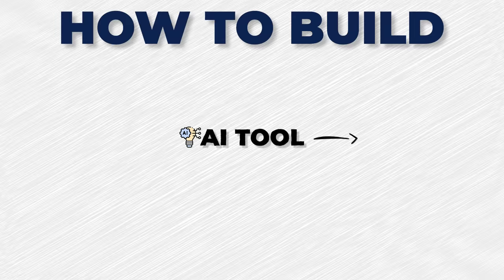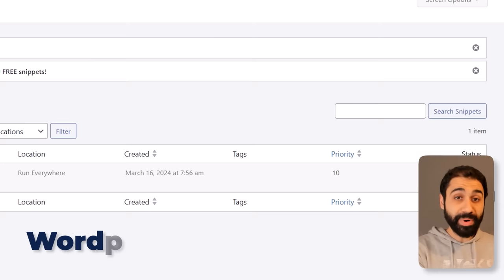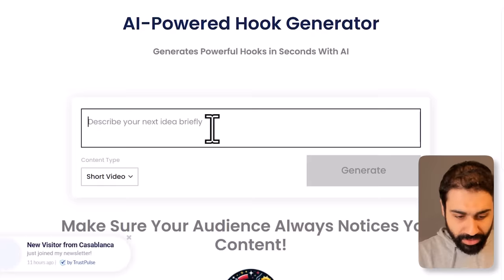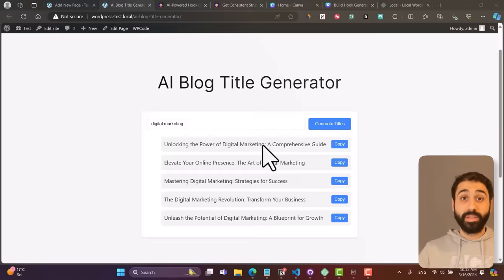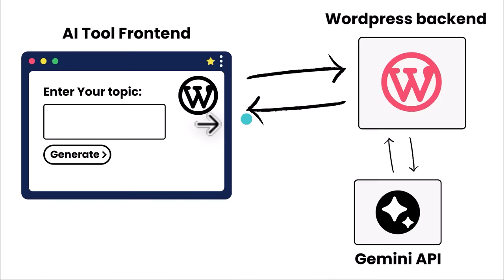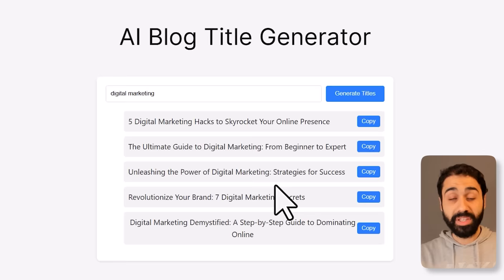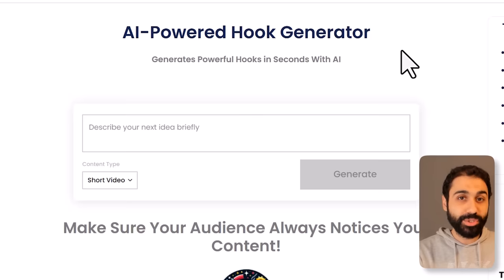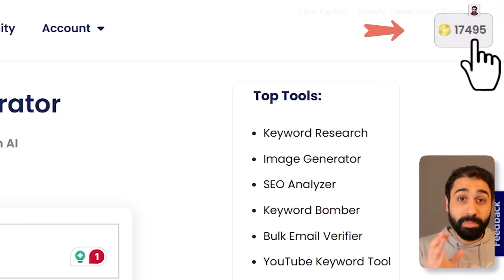Create Free AI Tools With WordPress and Gemini in 3 Minutes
Content:
What will we be building? 0:00
Get a WordPress Site 0:52
Install Plugins 1:08
Add Snippet 1:25
Build the Tool UI 2:58
Optimize the tool 3:44
Make the Tool More Professional 4:32
Build any AI tool 6:58
Why Build Tools? 12:18
Make Money With AI Tools 13:18